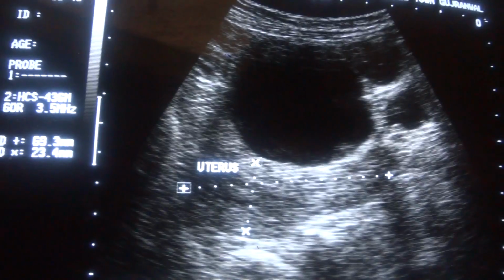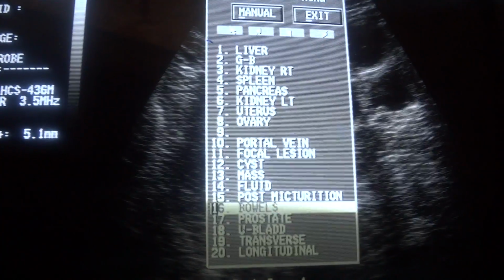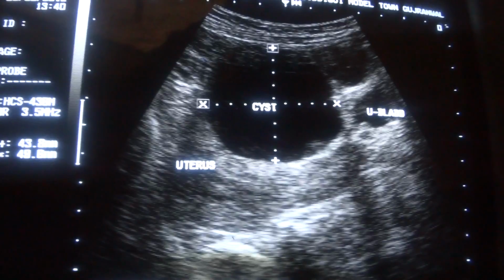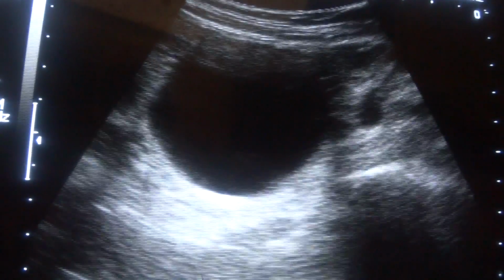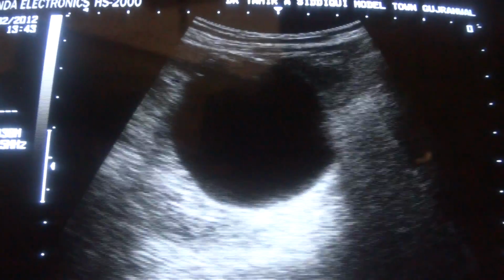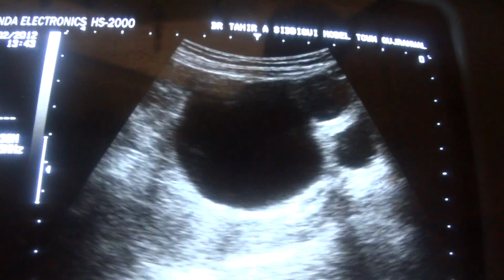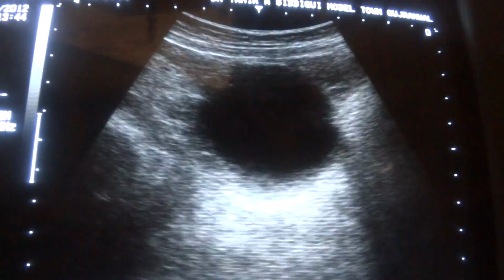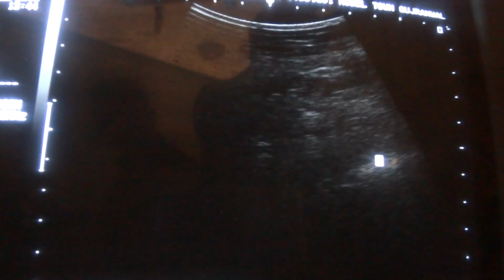ultrasound pelvic cyst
DR TAHIR A SIDDIQUI ( consultant sonologist )
Ultrasound  Learning  Video Series
Gujranwala. PAKISTAN